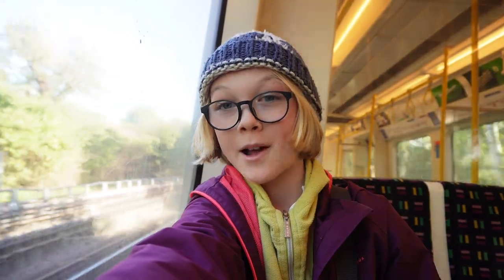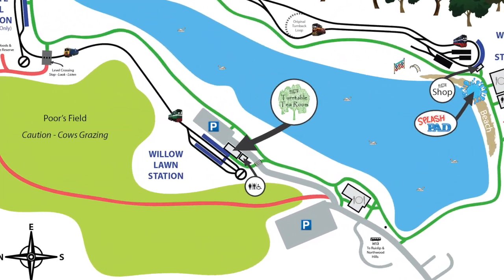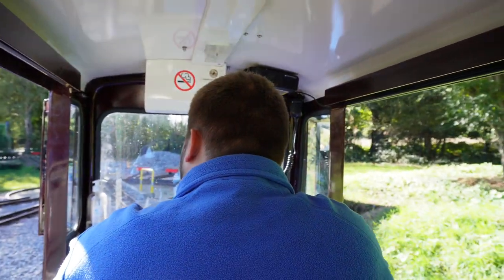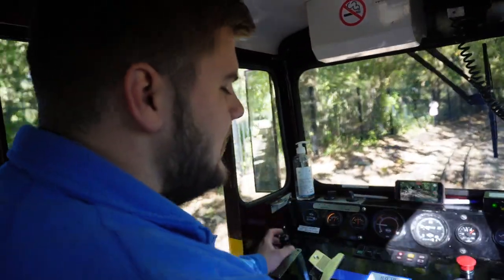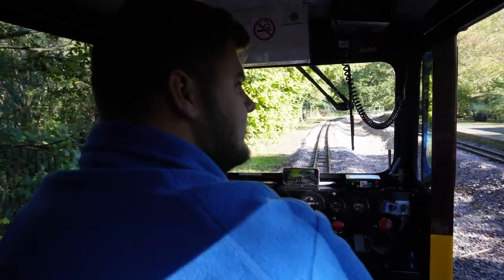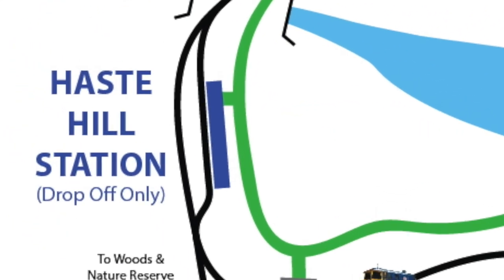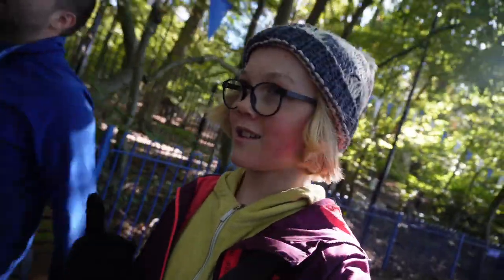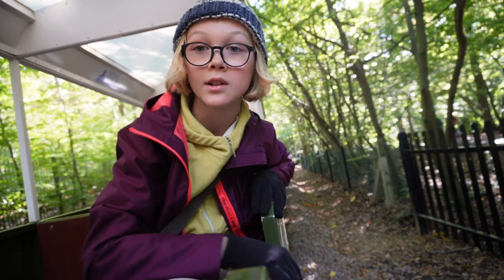Behind the Scenes at the Ruislip Lido Railway!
Autumn has arrived, and something that's been on my list for quite some time now is visiting the Ruislip Lido Railway, which is Britain's longest 12-inch gauge railway. It's very much worth a visit with two trains (diesel and locomotive) shuttling back and forth during the day and three stations. During my visit, I was given a behind-the-scenes perspective of the railway, with a cab ride and a tour of the train shed! Hope you enjoy the video :)

All information needed for a trip to @RuislipLidoRailway can be found